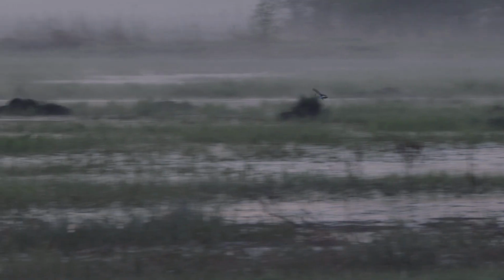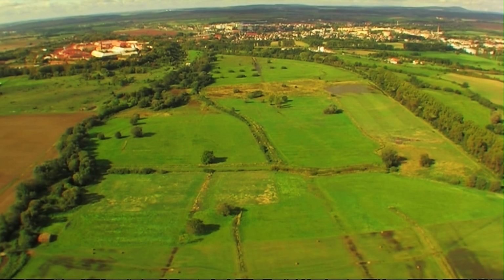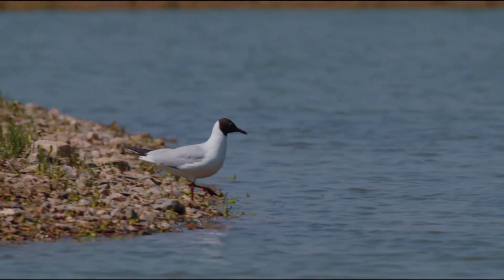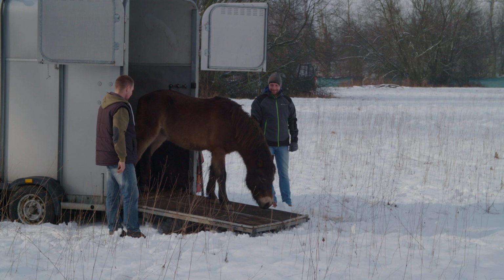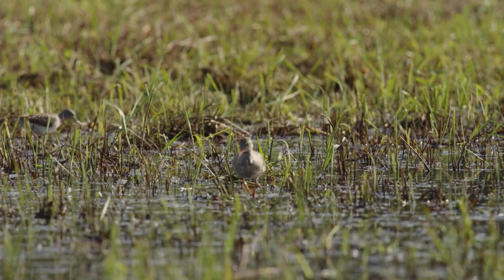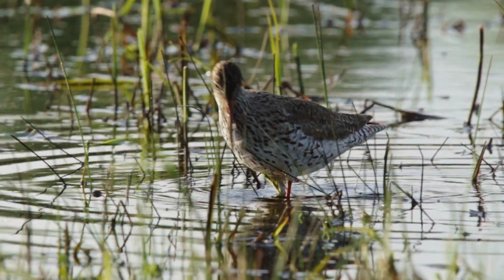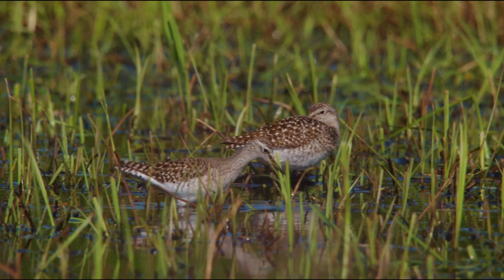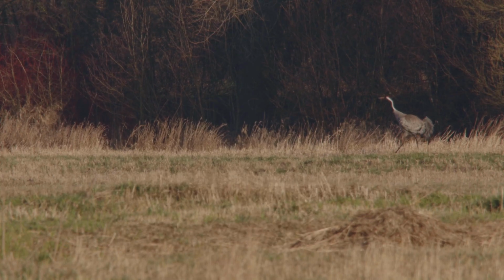Resurrection of wetlands in the Josefov Meadows Bird Reserve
The Josefov Meadows Bird Reserve (Czech: Ptačí park Josefovské louky) is a privately owned, publicly accessible nature reserve next to Josefov Fortress near Jaroměř in the Hradec Králové Region, Czech Republic. Established in 2008, the area is administered and developed by the Czech Society for Ornithology. The wet meadow is being restored with the aim of creating a reserve for birds, as well as other fauna and flora that thrive in wetlands.

Narrated by Rob Cameron (BBC).